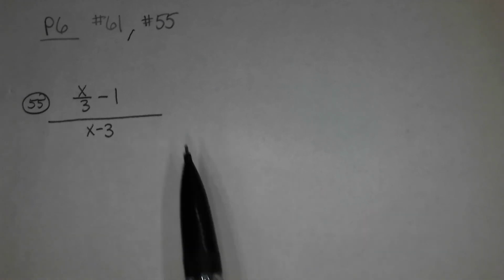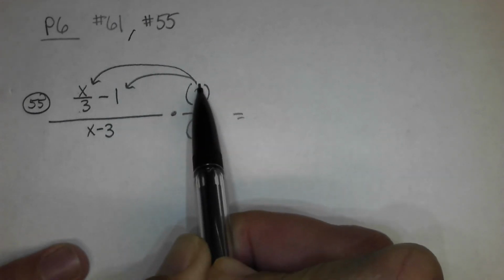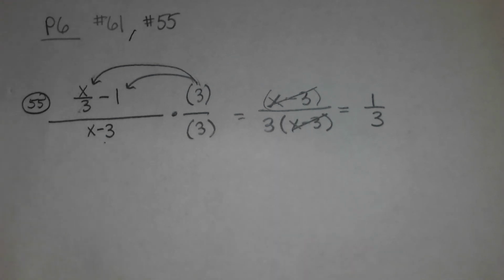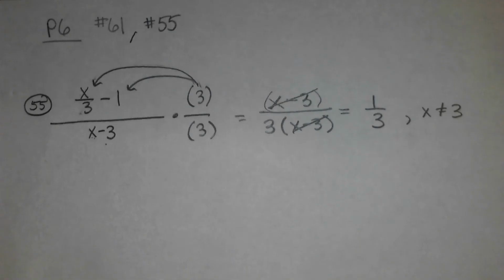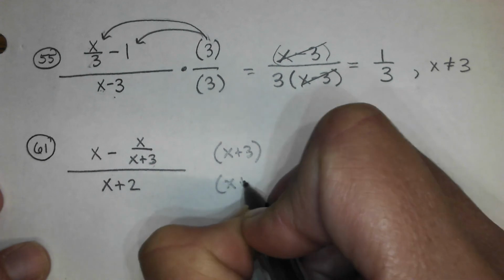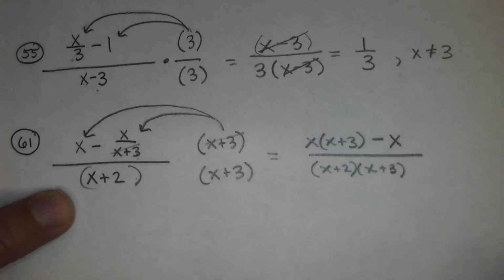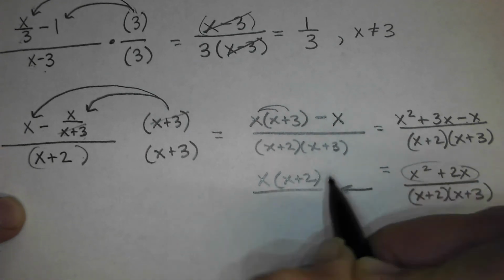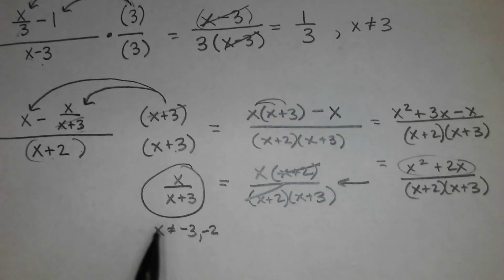Adv PreCalc P6 QUESTIONS ANSWERED #55, 61